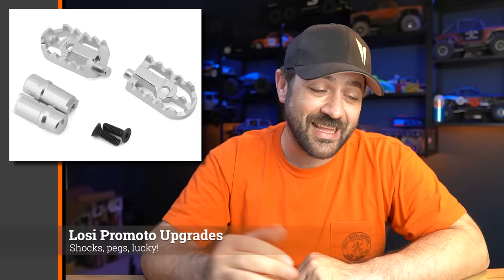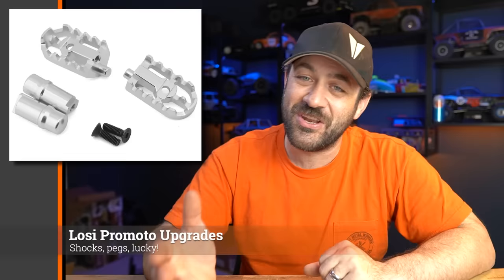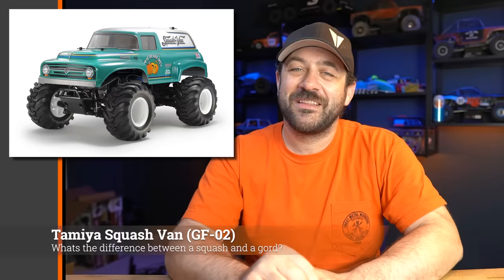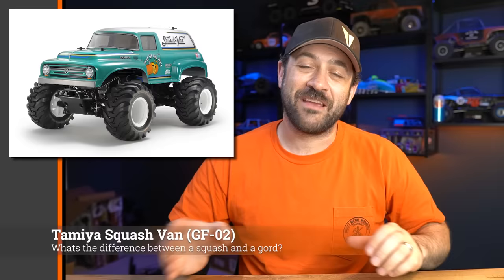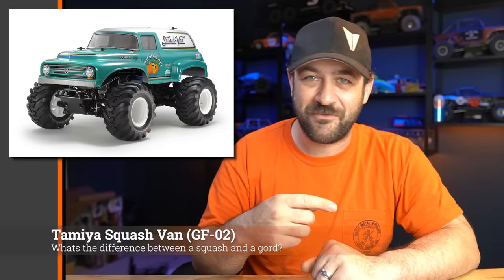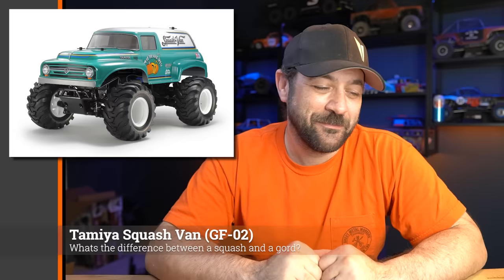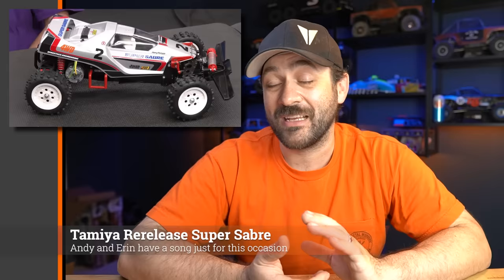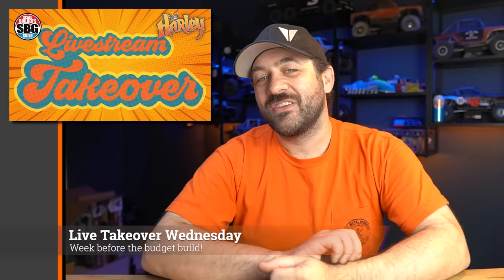A New Unimog! - Scale News Update - Episode 275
This week's episode of the Scale News Update we discuss the new releases from Vanquish, Spektrum, Traxxas and more!

Instagram.com/HarleyDesignsInc
Facebook.com/HarleyDesignsInc